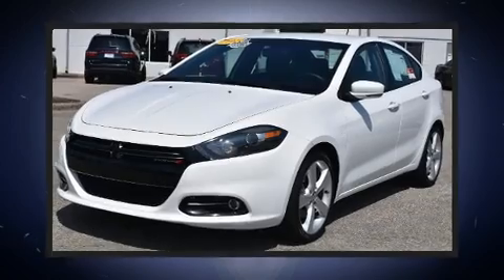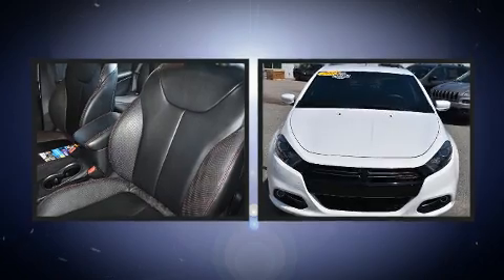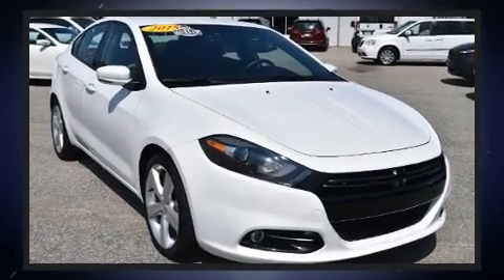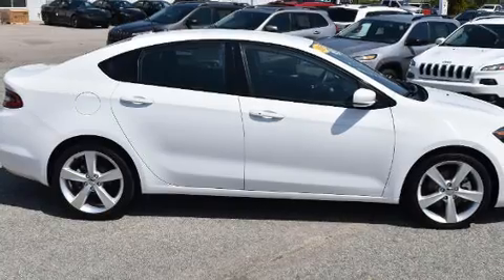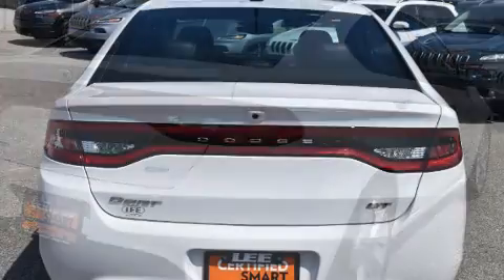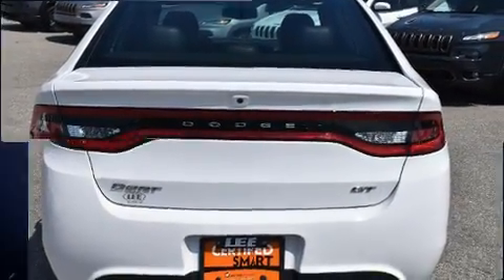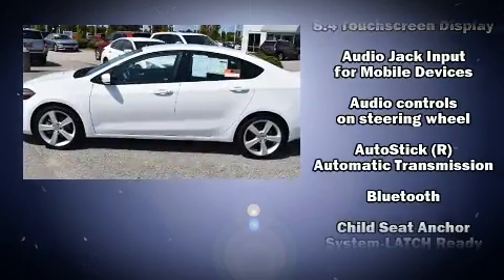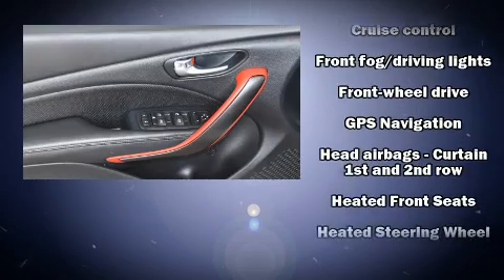2015 Dodge Dart GT in Wilson, NC 27896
3700 Raleigh Road Parkway W

You can expect a lot from the 2015 Dodge Dart. This 4 door, 5 passenger sedan still has less than 10,000 miles! It features a front-wheel-drive platform, an automatic transmission, and a 2.4 liter 4 cylinder engine. Dodge prioritized practicality, efficiency, and style by including: variably intermittent wipers, a built-in garage door transmitter, an automatic dimming rear-view mirror, heated seats, power windows, cruise control, and much more. Features such as automatic climate control and leather upholstery prove that economical transportation does not need to be sparsely equipped. Take assurance in side curtain airbags, providing head protection in the event of a severe collision. This vehicle has achieved Certified Pre-Owned status, by passing a comprehensive certification process, including a rigorous 125 point inspection! We have the vehicle you've been searching for at a price you can afford. Please don't hesitate to give us a call.